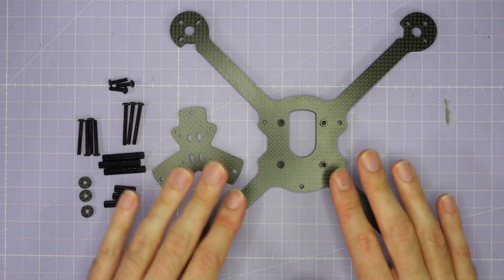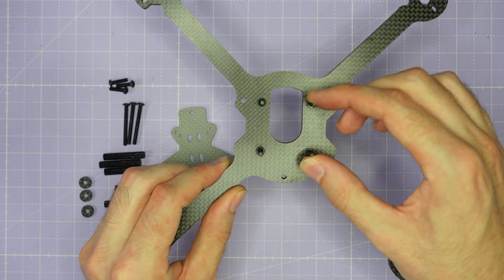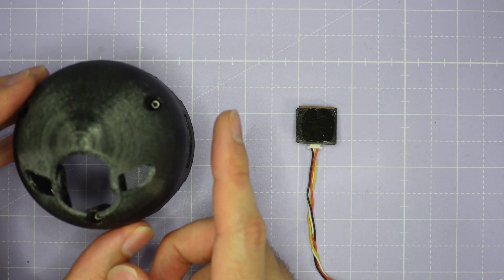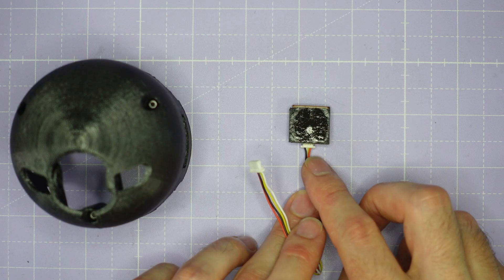200mph Drone Build Guide (AOS HS5)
Timestamps
0:00 Disclaimer
0:18 Intro
0:46 Main plate build
2:13 Installing the ESC, motors, and arm fairings
8:07 Assembling the top shell
9:30 Top plate build
11:53 Installing the camera
12:02 Combining top plate and top shell
14:27 Final close up
16:19 Fitting the battery
16:55  Installing rear grid
17:41 Adding props and optional prop spinners
18:52 Tune!